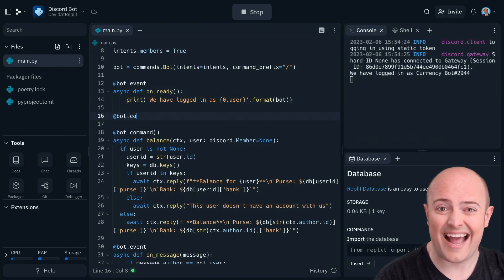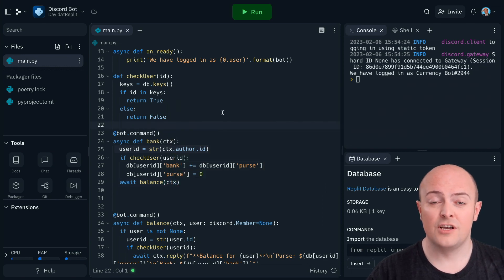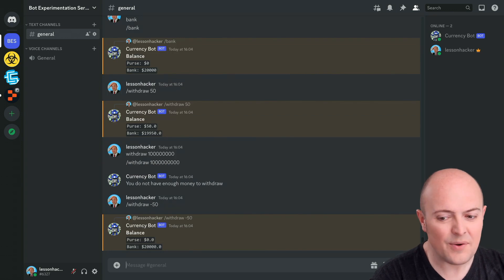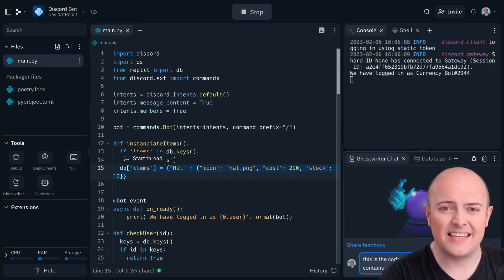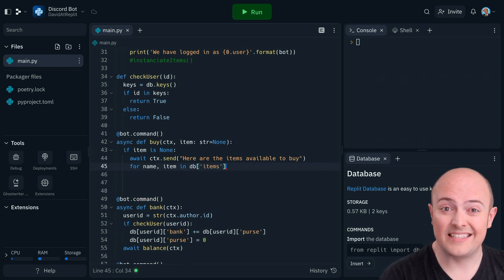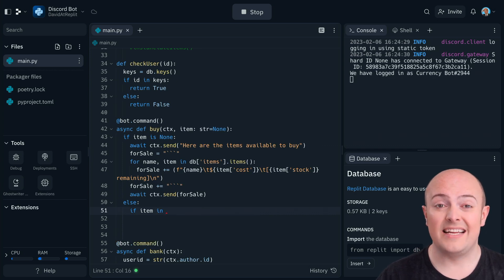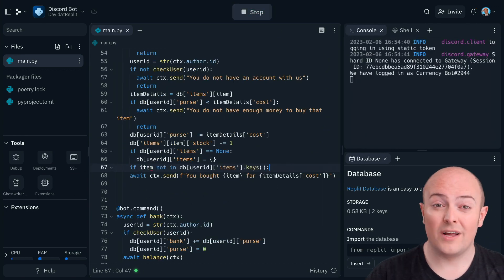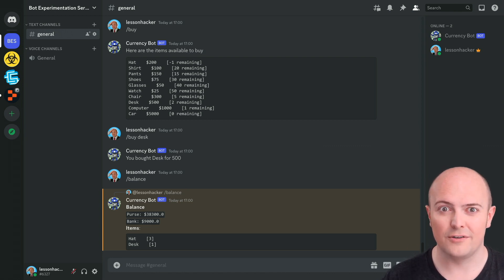Build a Discord Currency Bot 4 - Banking and Buying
Okay Moneybags, we get it - you want to be able to deal with the money *and* buy items in your Discord bot? Not asking much are we? In this lesson, we'll take a look at:
* Banking monet
* Withdrawing money
* Creating items
* Buying items

Don't forget that you can follow this tutorial with text and live code editing